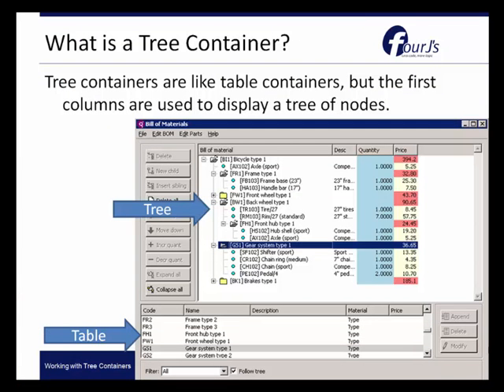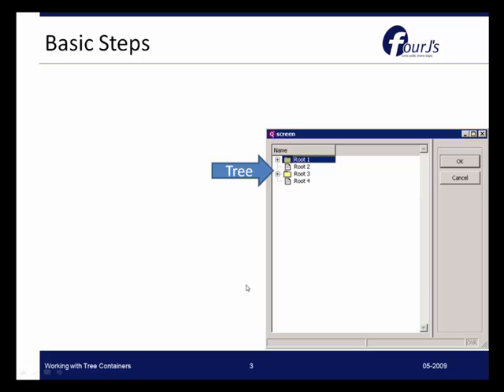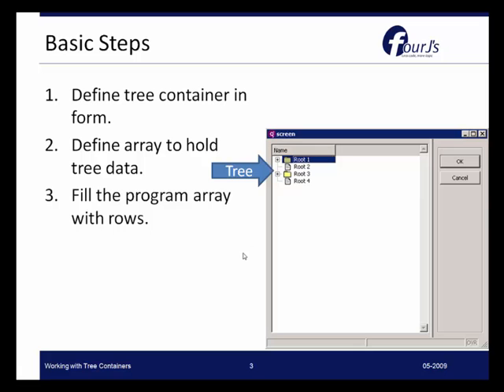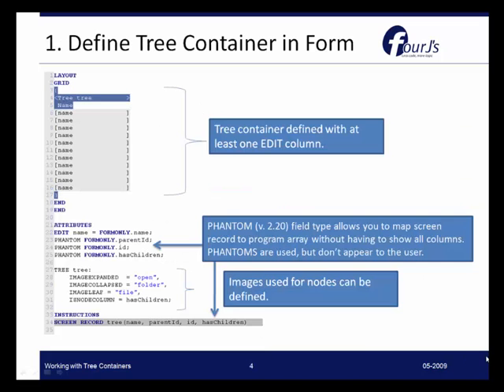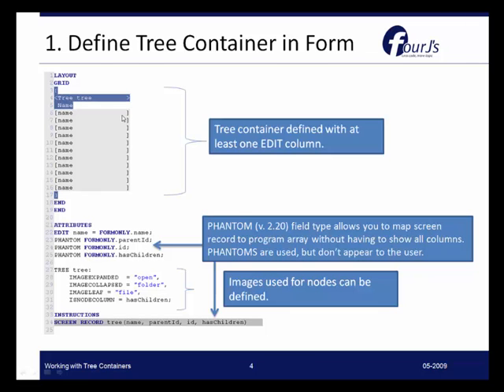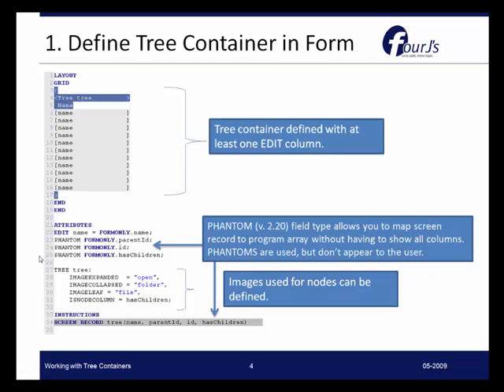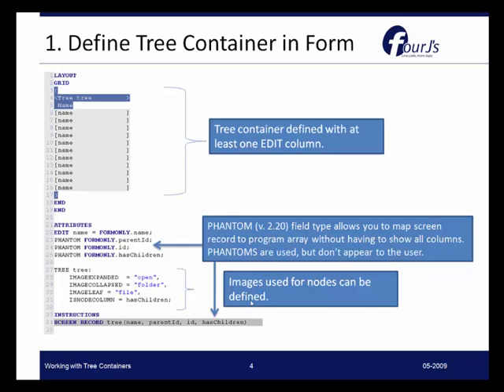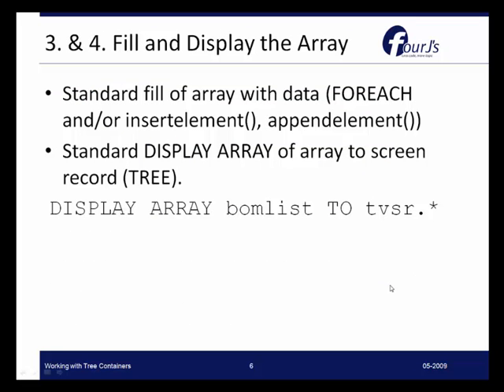Working with tree containers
Videos from the Learning Genero video series, section 5: Form Layout.

For those new to Genero, it is recommended that you complete the video series in order, starting with the first section.

NOTE: This feature was introduced with Genero 2.20.